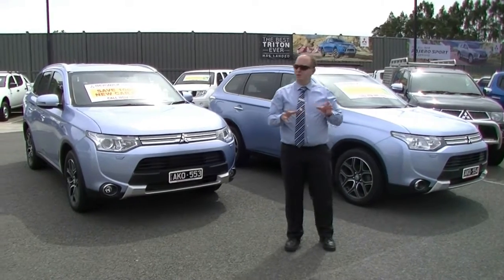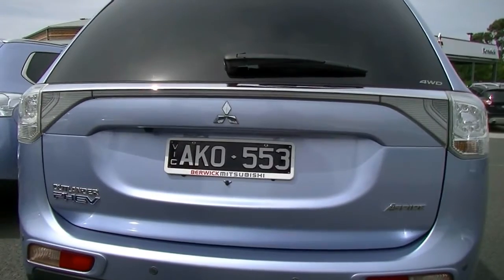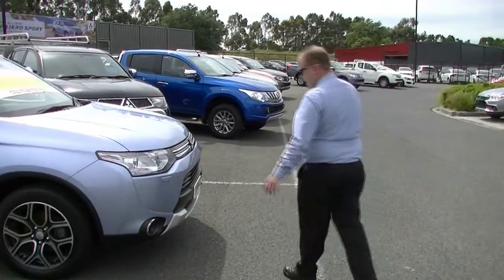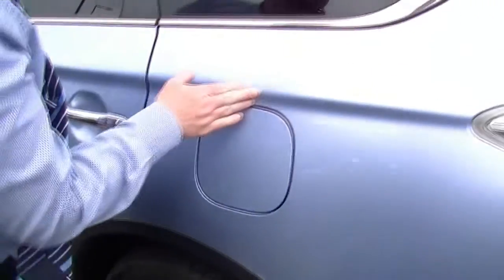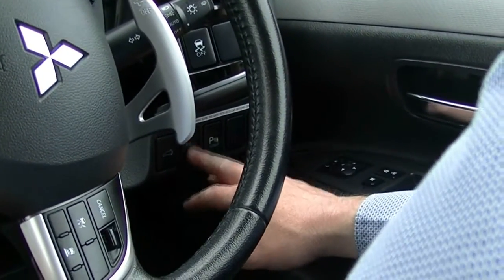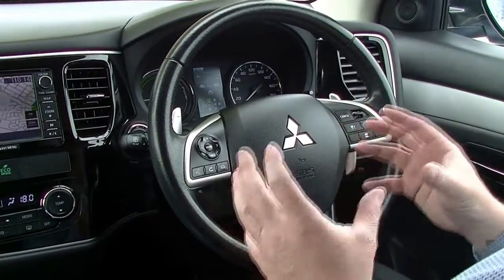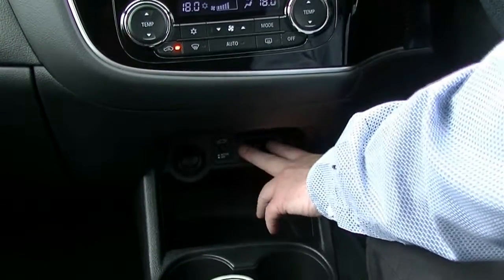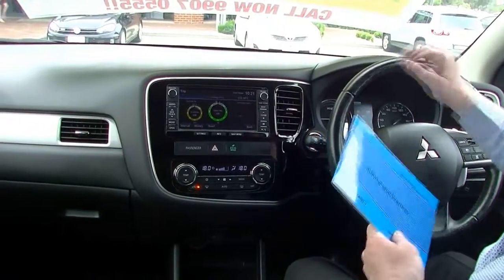2015 Mitsubishi Outlander PHEV Aspire ZJ Auto 4x4 Walkaround Video - B6007 & B6008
A video walkaround tour of the 2015 Mitsubishi Outlander PHEV Aspire ZJ Auto 4x4 Presented by Steven Simmons Used Car Sales at Berwick Mitsubishi,